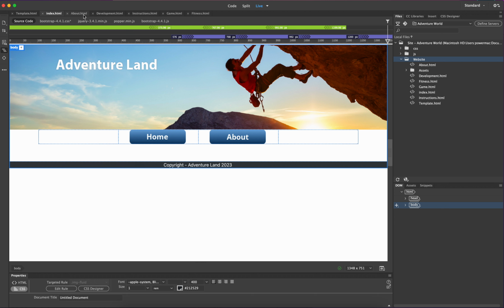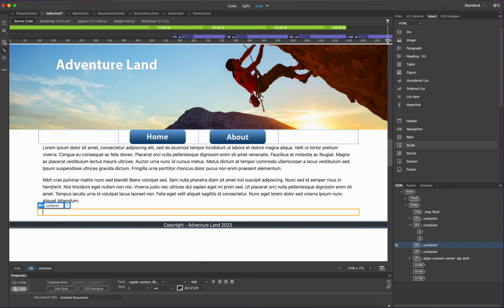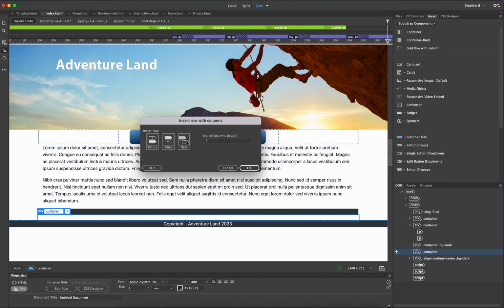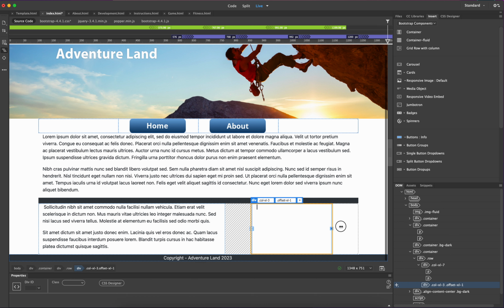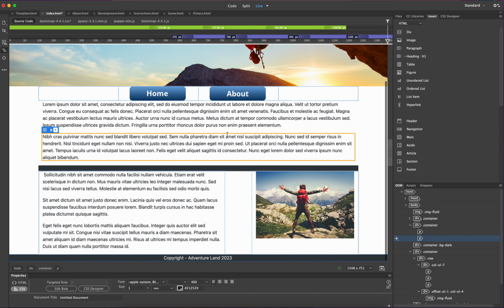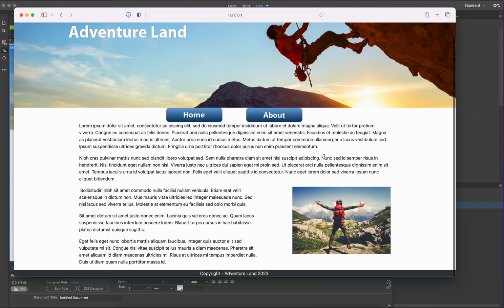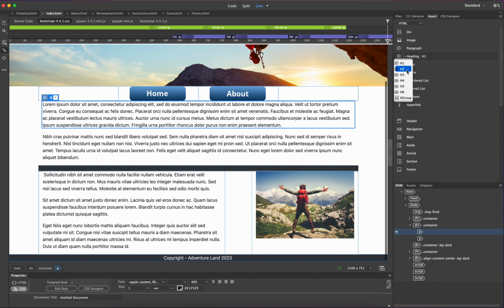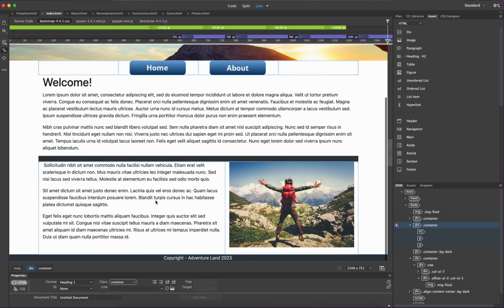Dreamweaver Creating a layout style Layout 1 Bootstrap